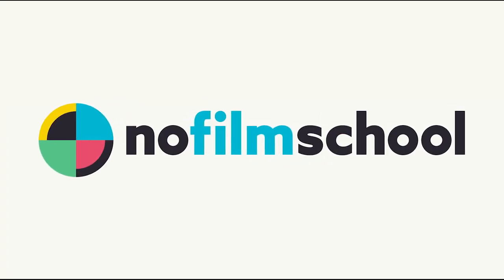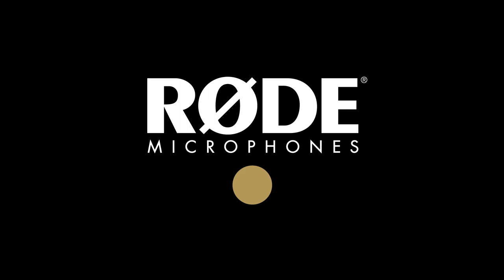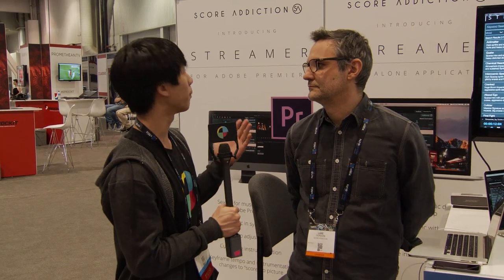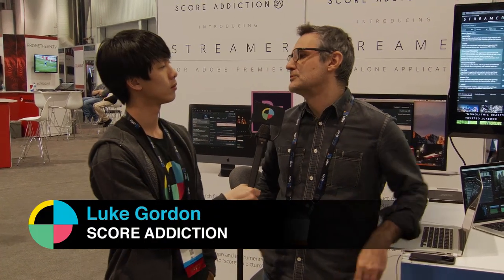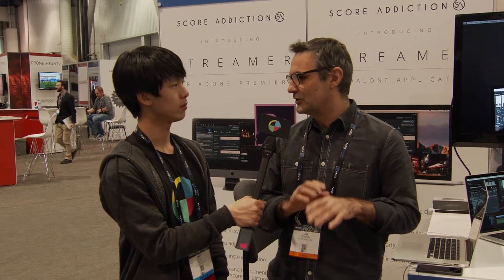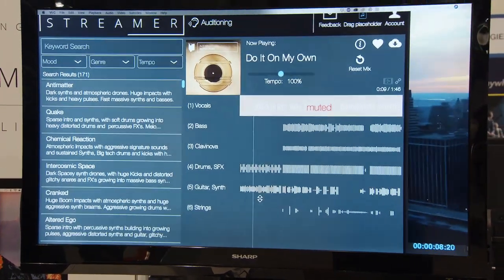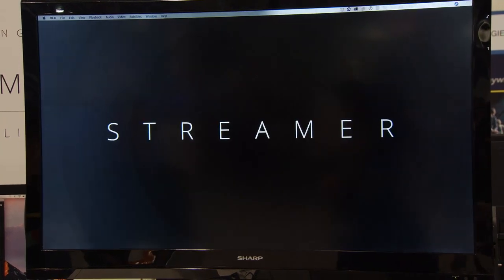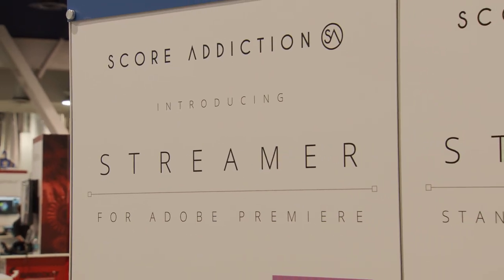Score Addiction's Streamer Is a Premiere Pro Plugin with an Extensive Music Library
According to Score Addiction, "Streamer is a platform for searching and customizing production music, allowing video editors, music supervisors, and producers to find music faster and have more creative control of their soundtrack."